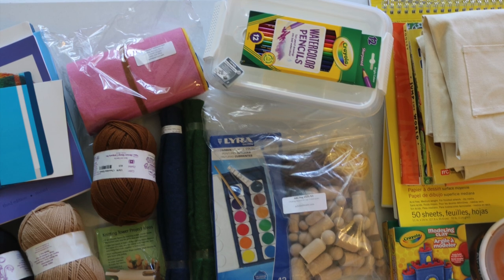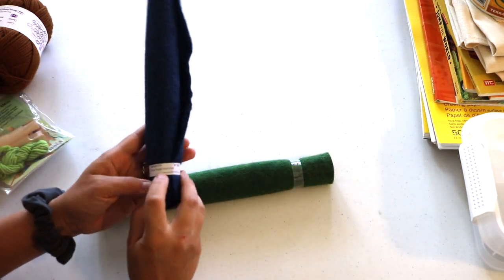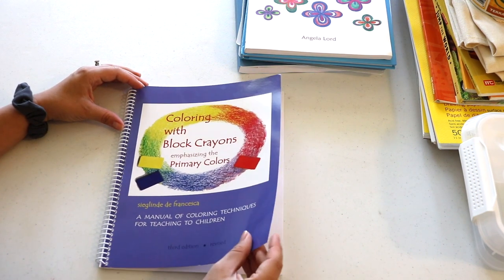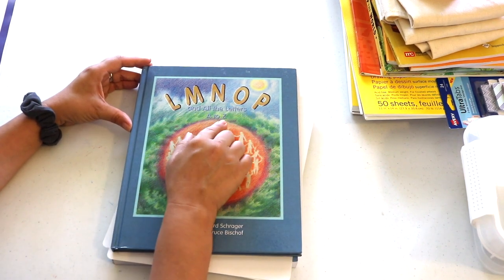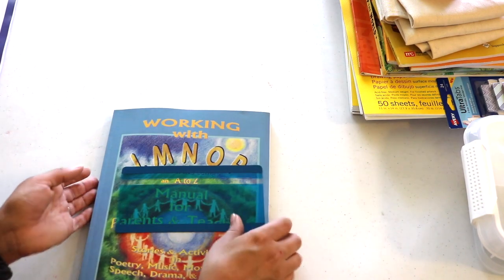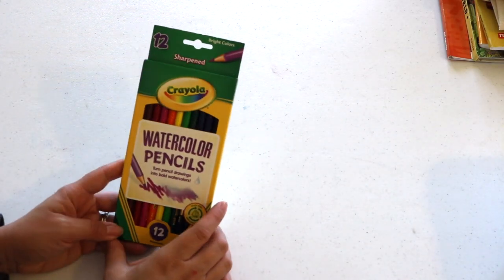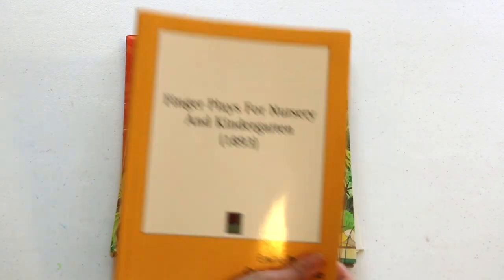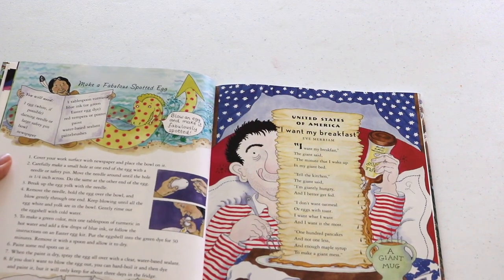Homeschool Haul 2019-2020 Curriculum and Supplies I A Child's Dream I Amazon I Michaels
A Child's Dream
ABC Peg Dolls
Working with LMNOP a Manual for Parents and Teachers

Smocks
Reading Window Tracker

Michaels:
Strathmore Drawing Pad

@alittleglam_alotofmom . I post daily homeschool activities, DIY toys, mom Inso and more!